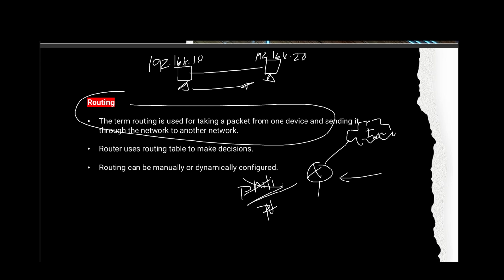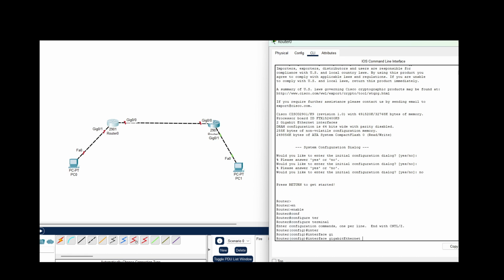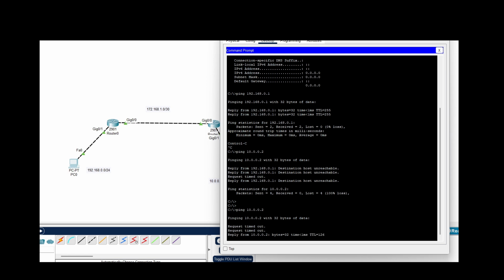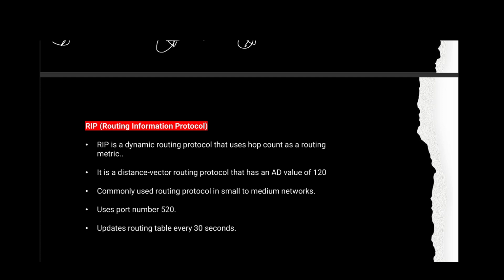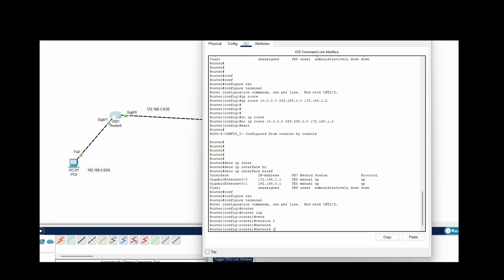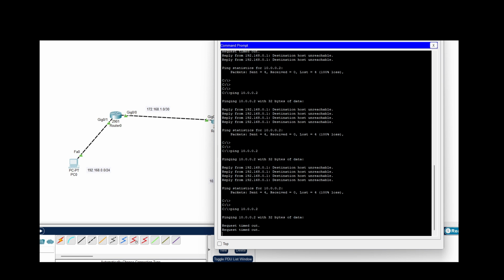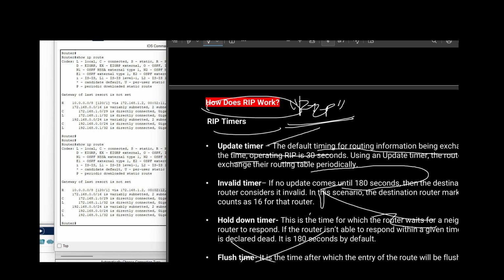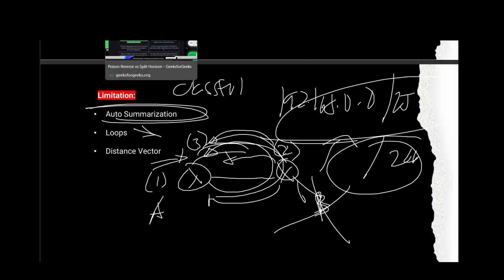Free CCNA 2025 | Routing Episode 5 | 200 - 301